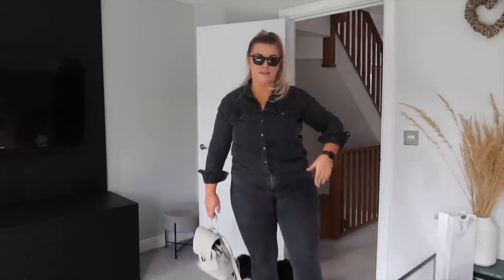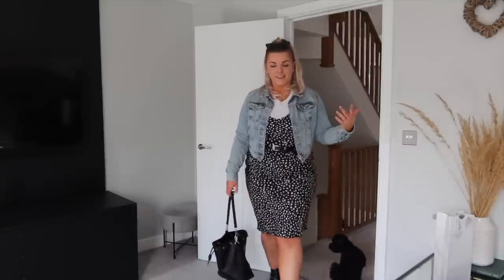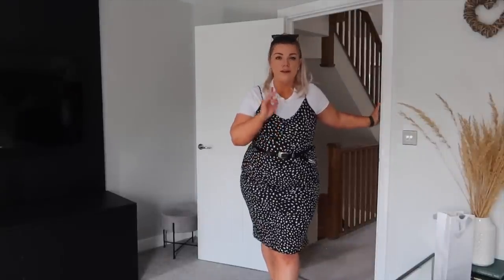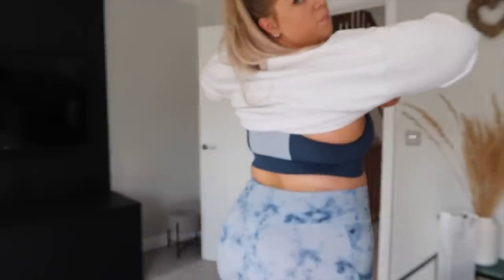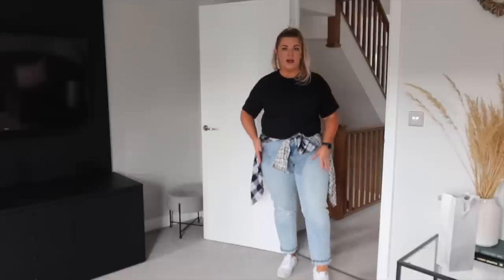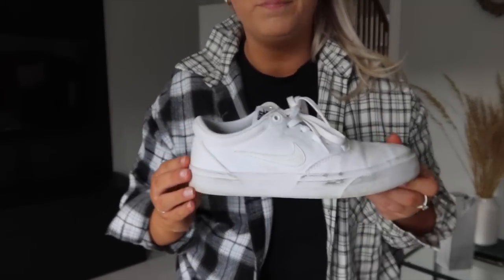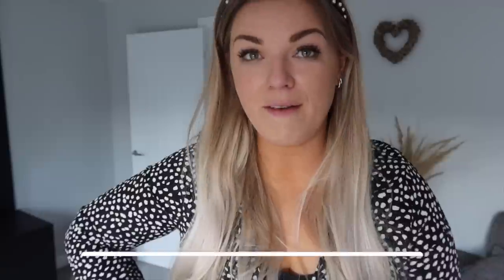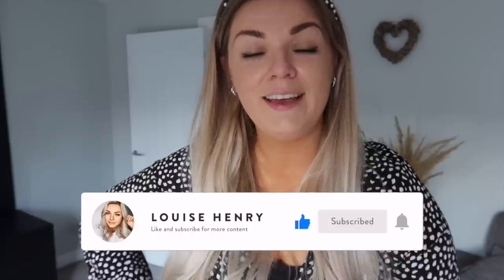A Week of Outfits | What I Wear Plus Size Spring Fashion | Louise Henry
Take a look at a week of outfits from my wardrobe! Plus size outfits for all occasions.

OUTFIT 1
Denim shirt
Sunglasses (similar)
Backpack (similar)
Biker boots (similar)

OUTFIT 2
Denim jacket (similar)
Bucket bag
Sunglasses (similar)
Heeled boots (similar)

Levi’s Jumper
Nike Air Force

Nike SB’s

OUTFIT 5
Levi’s jumper
Leather skirt
Biker boots (similar)

Denim jacket (similar)
Sunglasses (similar)
Biker boots (similar)

0:00 - A Week of Outfits | What I Wear Plus Size Spring Fashion
1:19 - Outfit 1
3:42 - Outfit 2
7:15 - Outfit 3
10:08 - Outfit 4
13:03 - Outfit 5
14:34 - Outfit 6
16:43 - Outfit 7

♥ House Tours
♥ Room Makeovers
♥ Beauty & Lifestyle